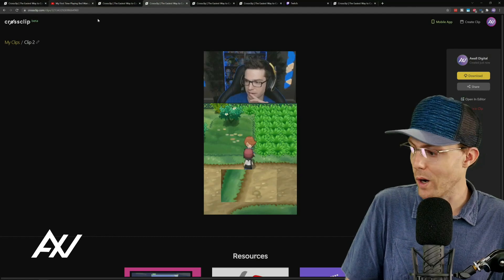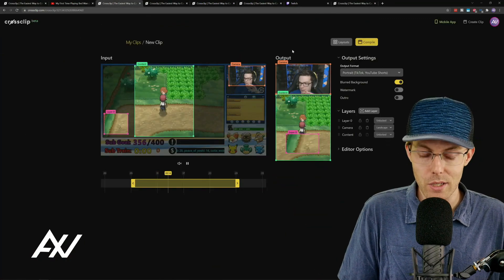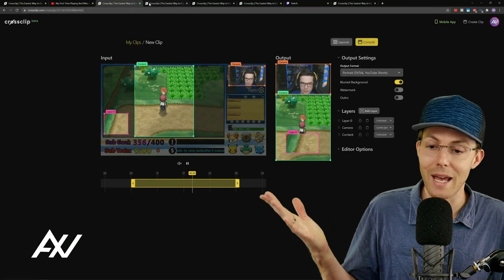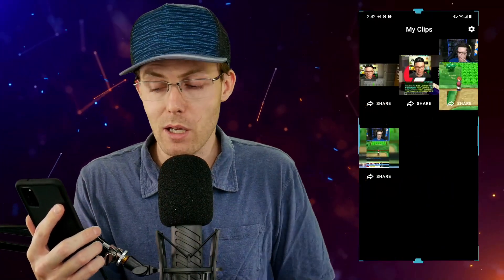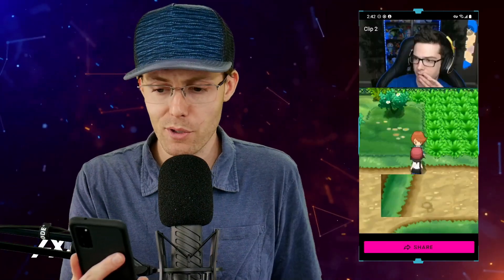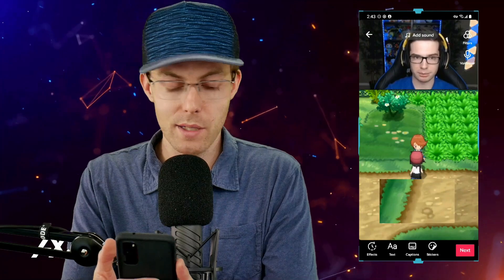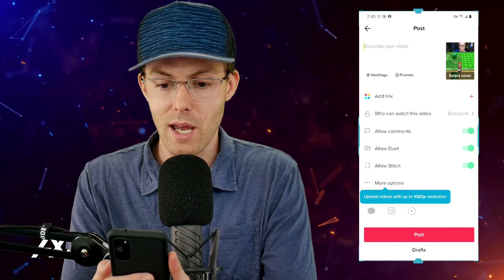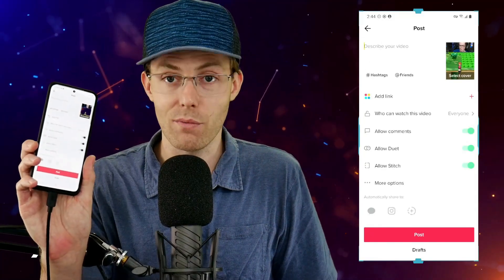How To Post A Twitch / YouTube Clip on TikTok -- Crossclip Tutorial: Desktop & Mobile(iOS & Android)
Today I will teach you how to post a Twitch/YouTube on TikTok with Crossclip in this tutorial!
TIMESTAMPS
00:00 Intro - How To Post A Twitch / YouTube Clip on TikTok -- Crossclip Tutorial
00:22 - Step 1 - How To Post A Twitch / YouTube Clip on TikTok -- Crossclip Tutorial
00:31 Step 2 - How To Post A Twitch / YouTube Clip on TikTok -- Crossclip Tutorial
01:33 Step 3 - How To Post A Twitch / YouTube Clip on TikTok -- Crossclip Tutorial
01:50 Step 4 - How To Post A Twitch / YouTube Clip on TikTok -- Crossclip Tutorial🧠 Book a 1:1 Consulting Call: Some of these links go to one of my websites and some are affiliate links where I'll earn a small commission if you make a purchase at no additional cost to you.

gaming multi-channel network of all time, Andrew Wall supported 10,000s of content creators like you, to grow audiences, diversify revenue and chase the full-time dream for a decade. Whether you are starting from 0 followers or millions, Awall has successfully coached creators like you through their challenges.